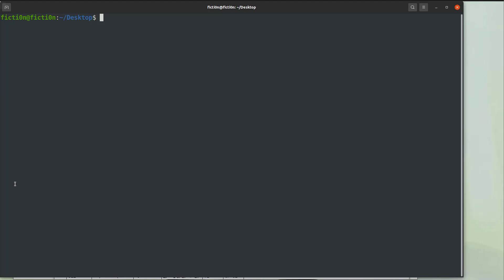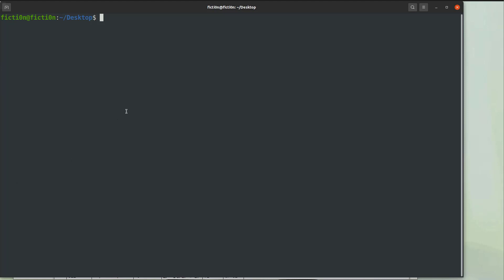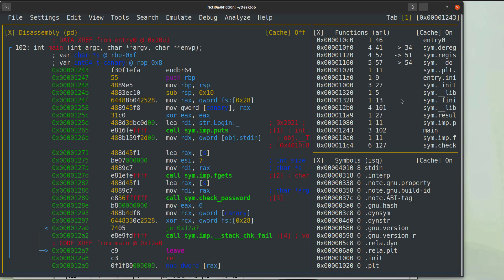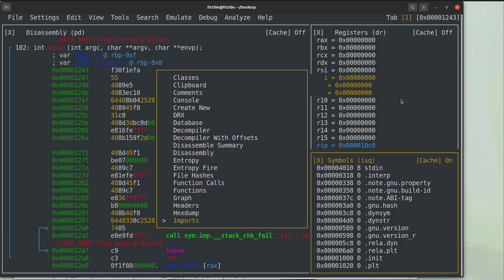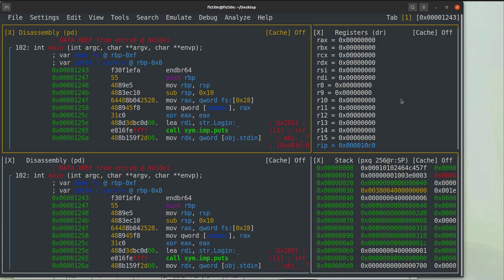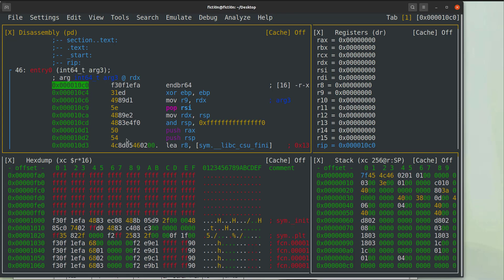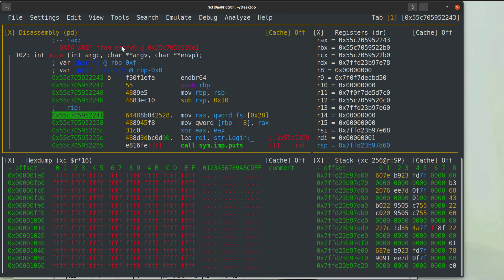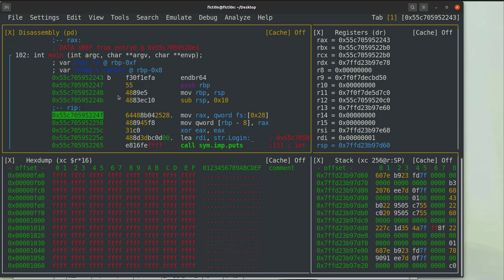Radare2 Series 0x4 - Debugging Part 2 OllyDBG Look and Feel with R2 Panel View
This videos covers the usage of Radare2 and setting up an OllyDBG / X64 style panel view environment for debugging.